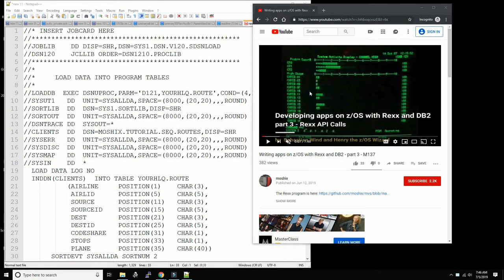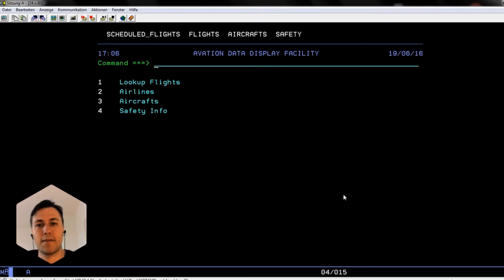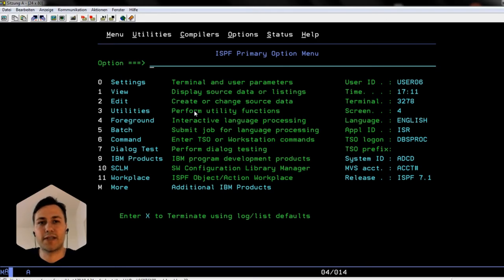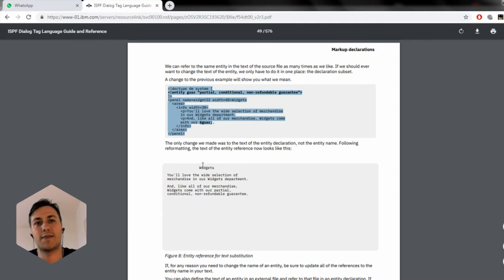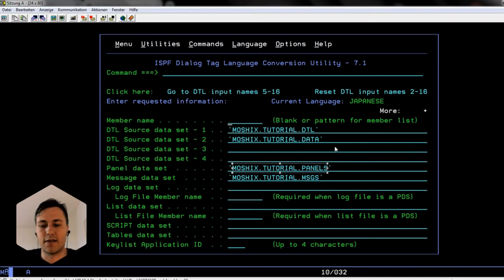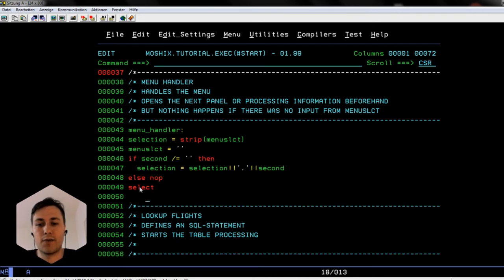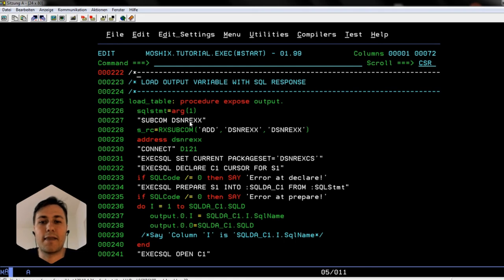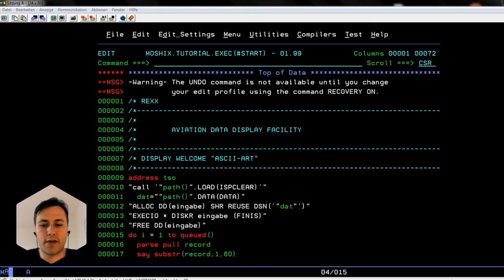Rexx panels on z/OS - M140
in this 4th episode Sebastian Wind shows how to create panels in Rexx on z/OS for his travel app